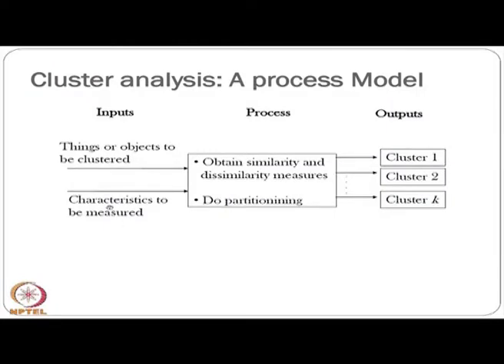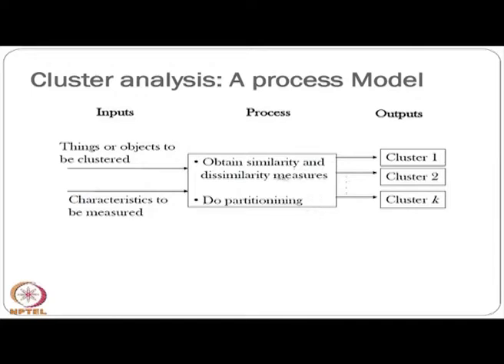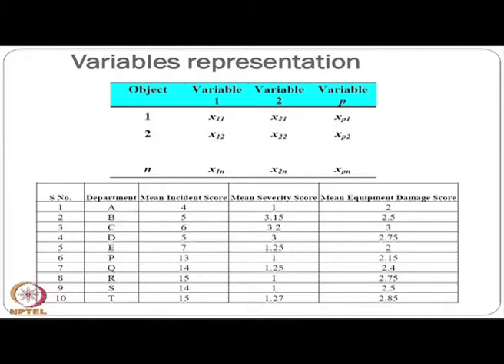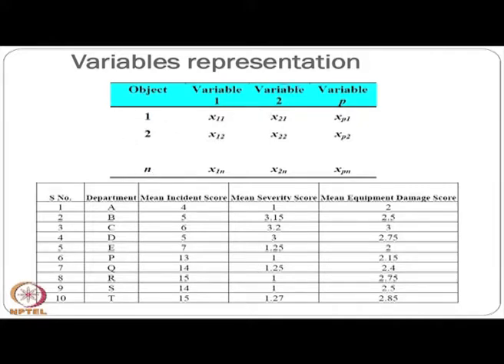Cluster Analysis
Course Name:-Applied Multivariate Statistical Modeling
Subject:-Mathematics